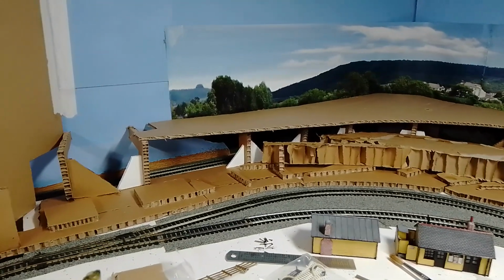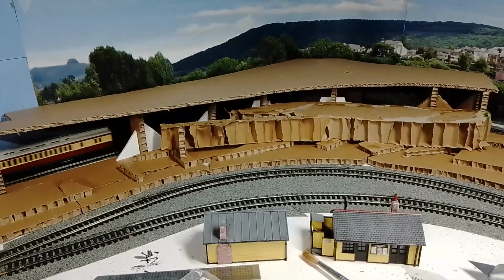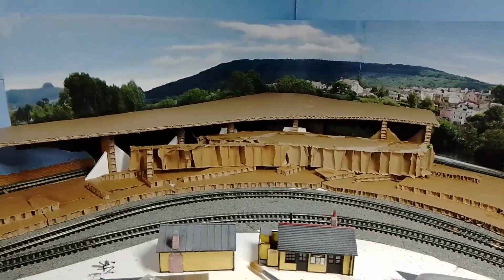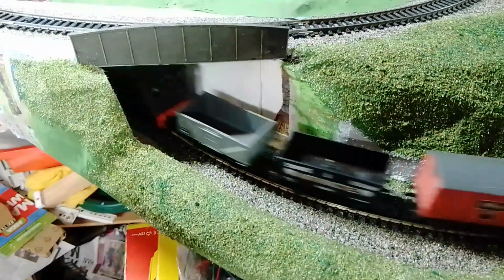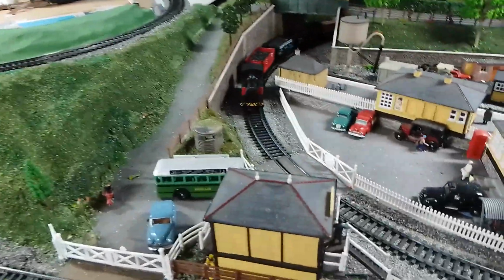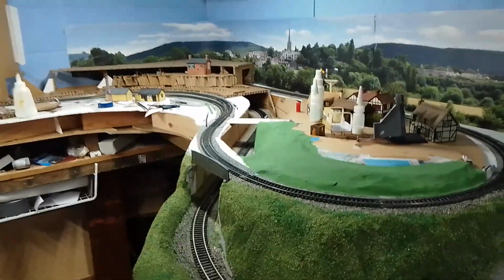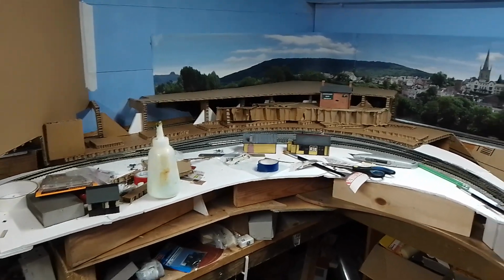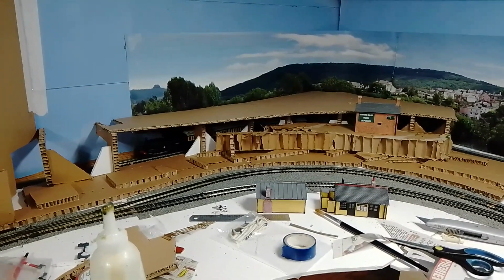OO Gauge Model Railway Shed Layout Update, removable cardboard hill progress